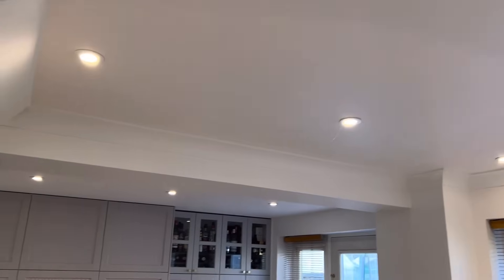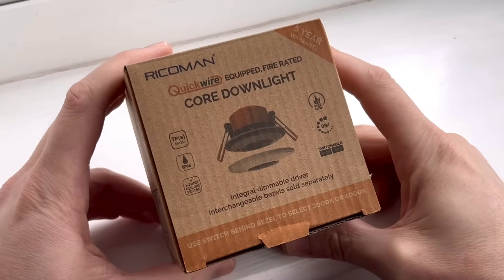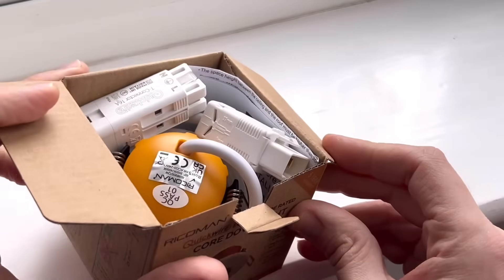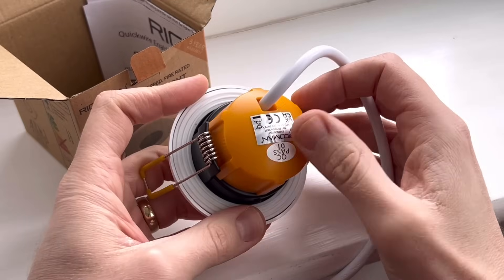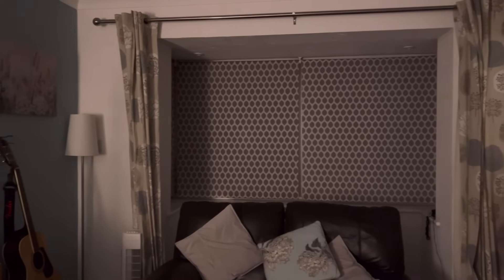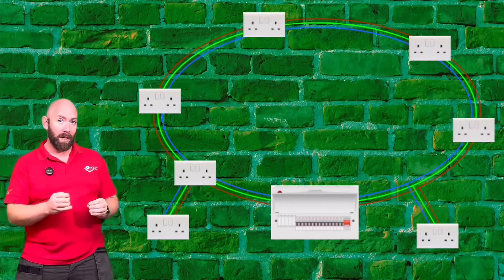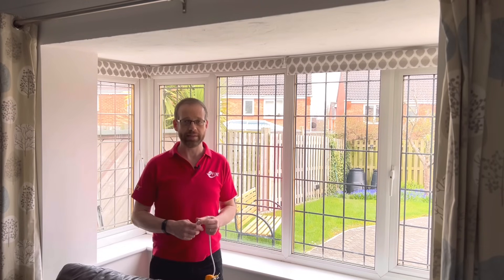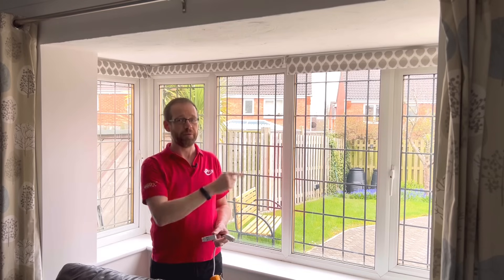Do We Really Need Another LED Downlight?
It seems that every time we turn around there's another recessed downlight clamouring for our attention.

However we think we might have found several very good reasons for installing the Ricoman Core Downlight, its secret? The inclusion of the revolutionary T-Connector from @quickwire80.

This alone makes it worthy of your consideration for installation. Watch as Joe Robinson takes you through the reasons this might be your new favourite downlight.

🕐 Chapters 🕕
00:00 The evolution of the recessed downlight
00:23 Manufacturer's features
00:38 Not another recessed downlight!
00:50 Is this the ultimate recessed downlight that will change your life?
01:17 Green credentials
01:39 Compact fitting for shallow voids
01:56 Fire rated for 30/60/90 minute ceilings
02:03 Small but significant details
02:40 Accessible colour changing switch
03:03 A very important feature
03:35 Joe's favourite feature of this downlight
04:00 Joe Hammond's explainer video
04:04 The Quickwire T-Connector
04:14 How to connect up a recessed downlight
04:38 What should I do with the spare terminal on the downlight Quickwire connector?
05:13 An alternative solution from Quickwire, the Switch and Load
05:35 See the 24 Amp Quickwire Splitter
📩 eFIXX NEWSLETTER Sign up to find out about live events, competitions & product giveaways.
📹 Presented by
Joe Robinson - Technical Editor